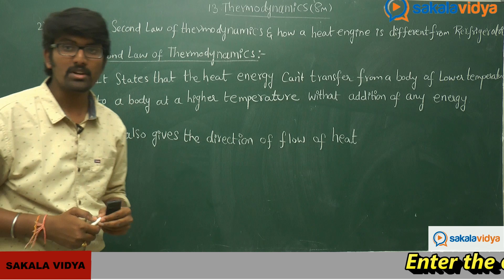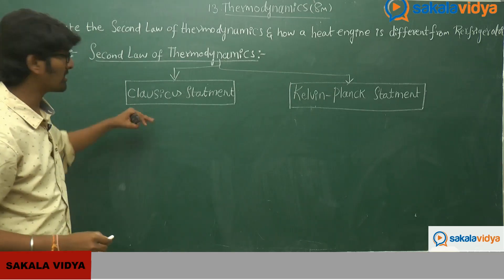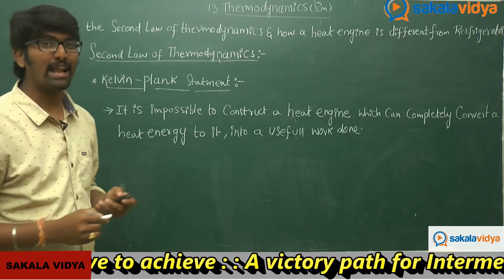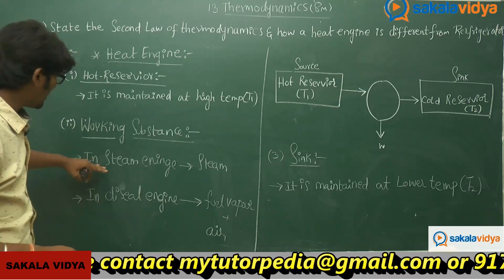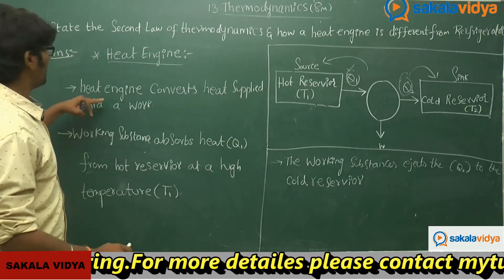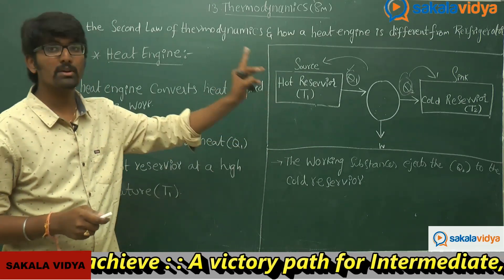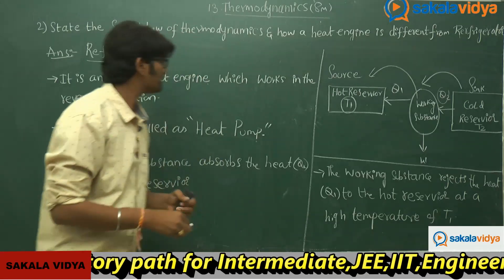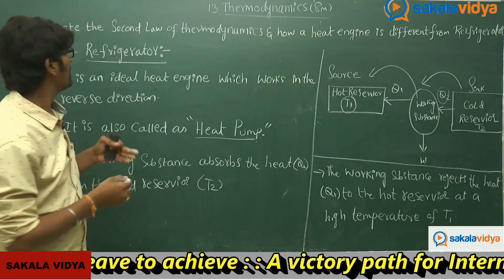Thermodynamics LAQ Part 2